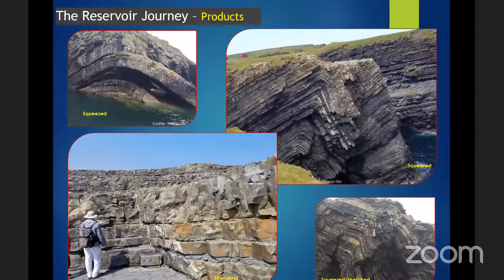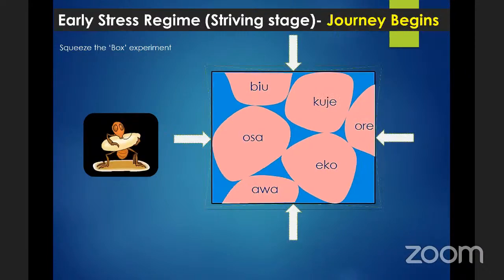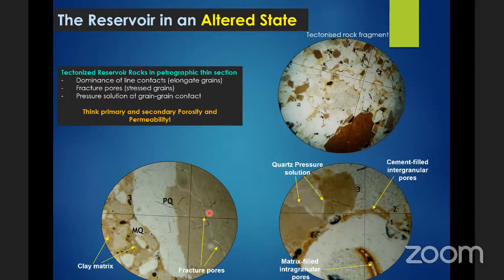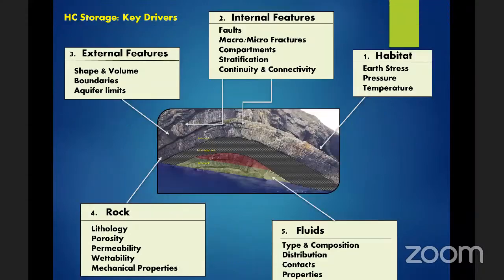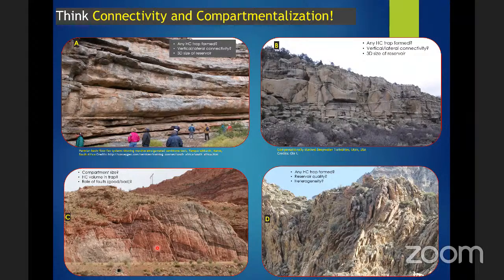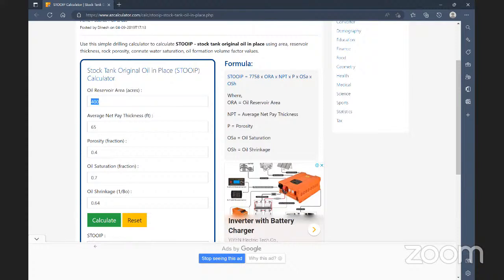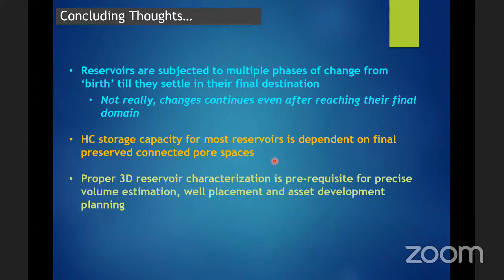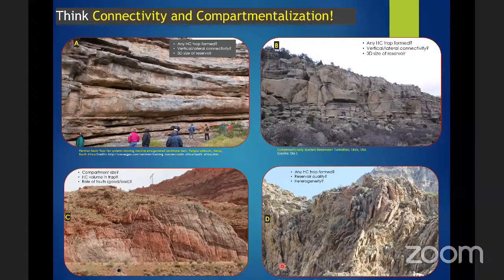SPE SECTION 104 TECHNICAL PRESENTATION